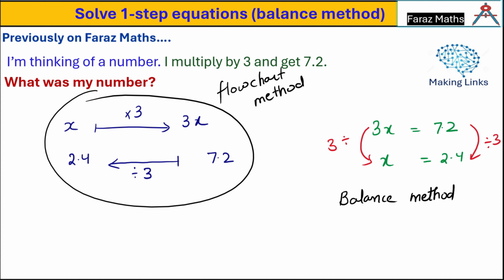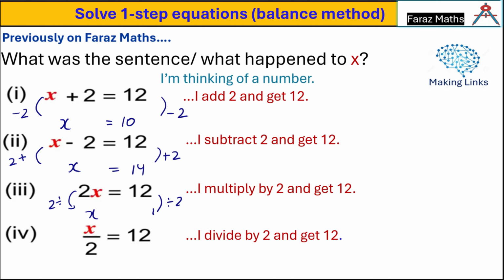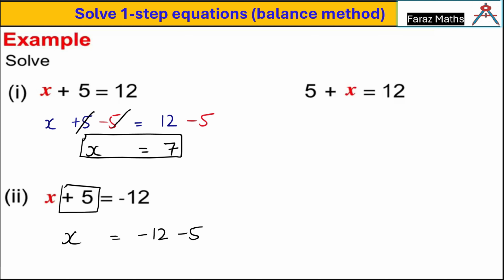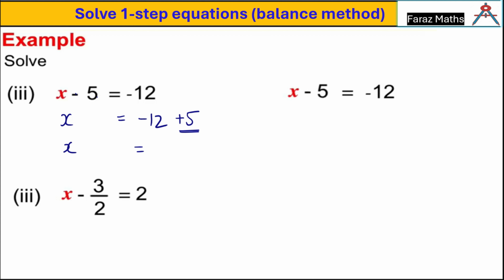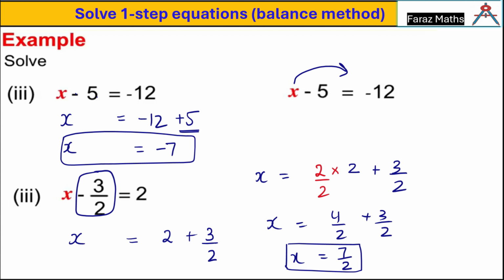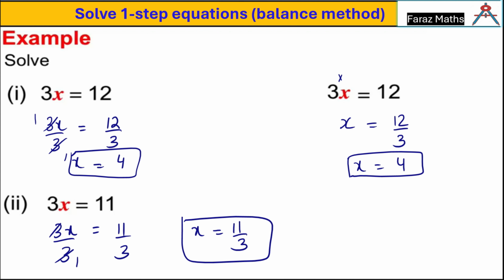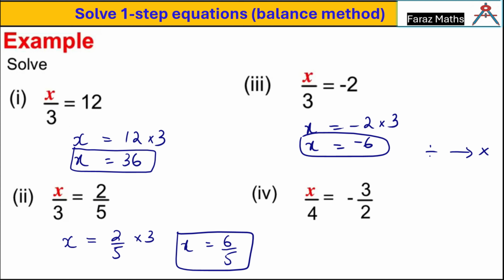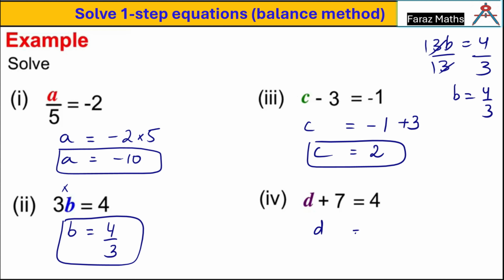3 Solve 1 step equations balance method